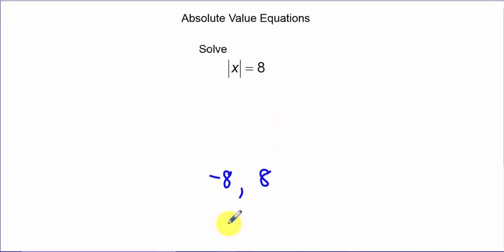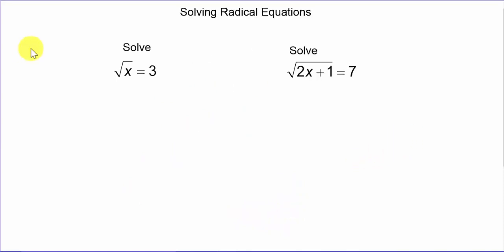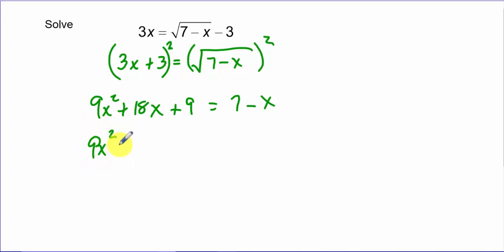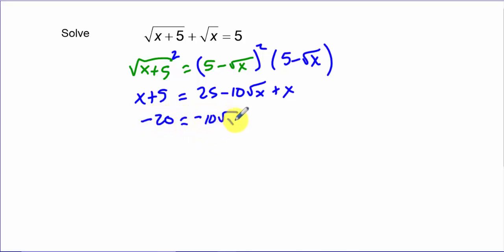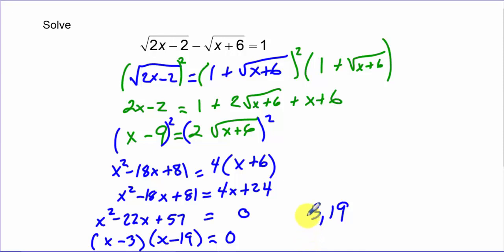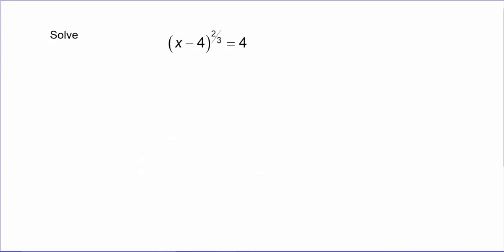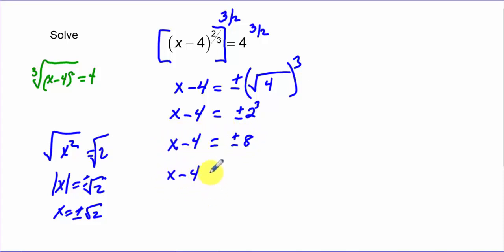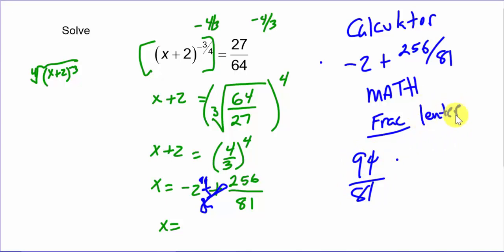Lesson 11 Absolute Value and Radical Equations